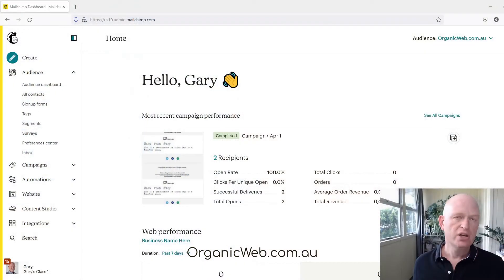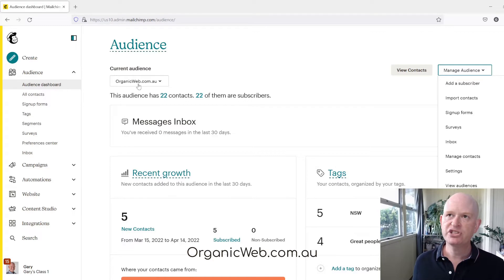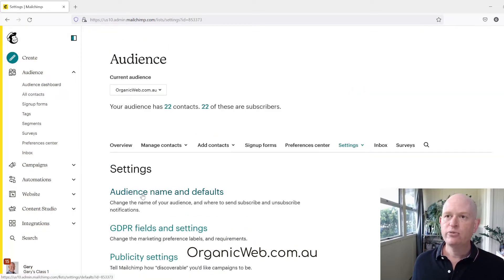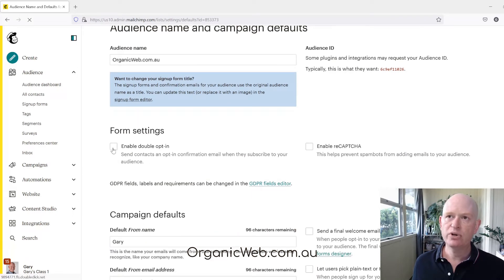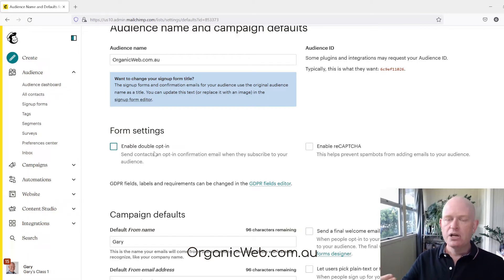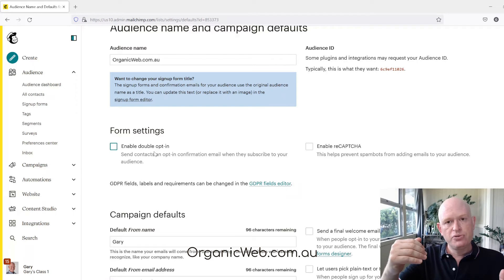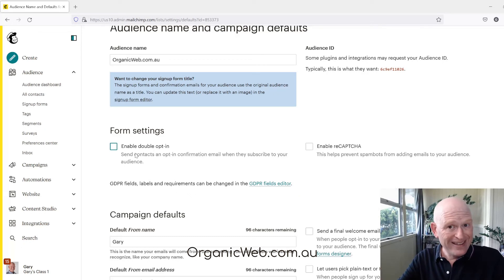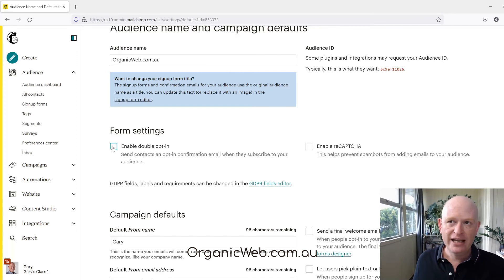How to Enable or Disable Mailchimp Double Opt-in 💯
Do you want to enable or disable double opt-in for your Mailchimp subscribers? This tutorial shows how to either enable or disable your subscribers receiving opt-in emails from Mailchimp.

With double opt-in enabled in Mailchimp, each new subscriber signing up will need to click a link in an email sent from Mailchimp before you're able to send email marketing to the new subscriber. Follow the simple steps in this video to enable or disable Mailchimp double opt-in.